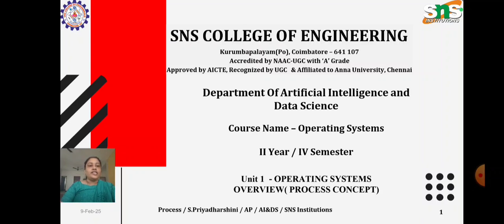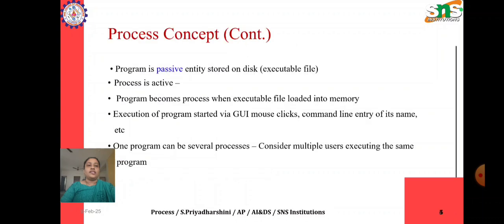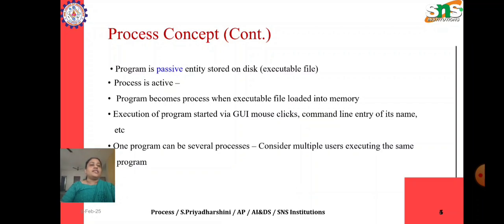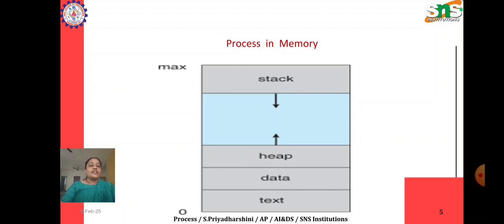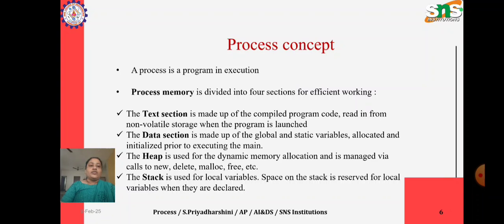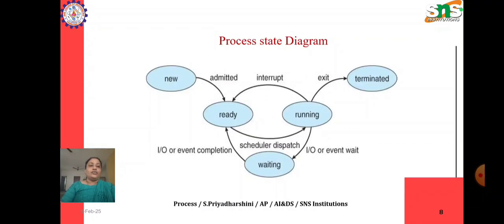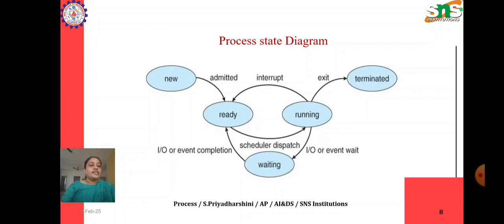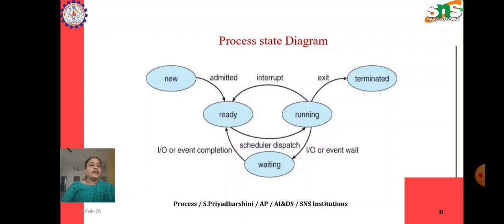Process | S. Priyadharshini / AP / AI &DS | SNS Institutions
In this video, we are going to learn about the Process in Operating Systems. This is the most important concept of the Operating Systems.
An active program which running now on the Operating System is known as the process. The Process is the base of all computing things. Although process is relatively similar to the computer code but, the method is not the same as computer code. A process is a "active" entity, in contrast to the program, which is sometimes thought of as some sort of "passive" entity. The properties that the process holds include the state of the hardware, the RAM, the CPU, and other attributes.